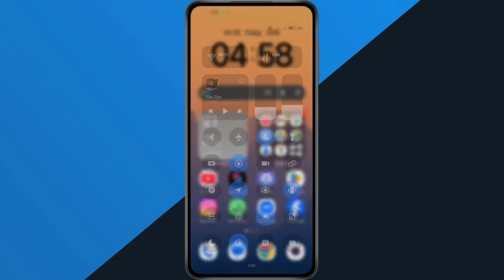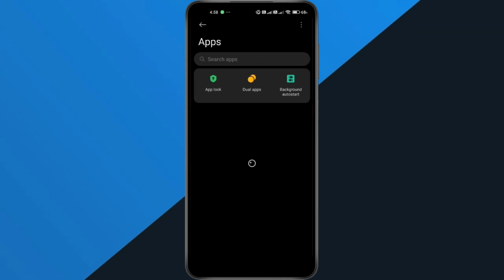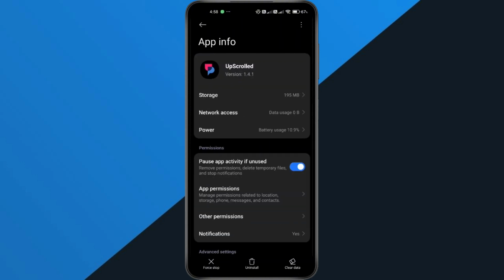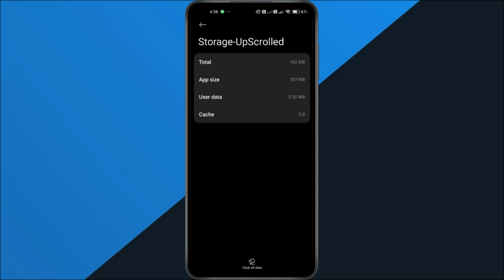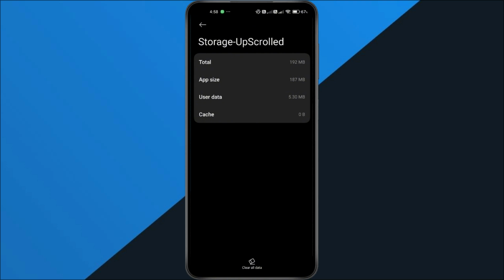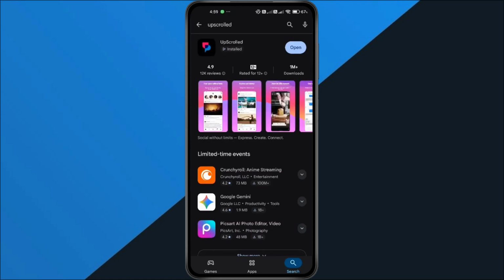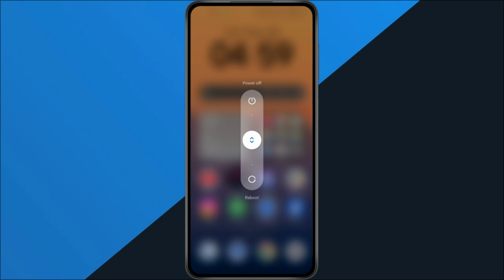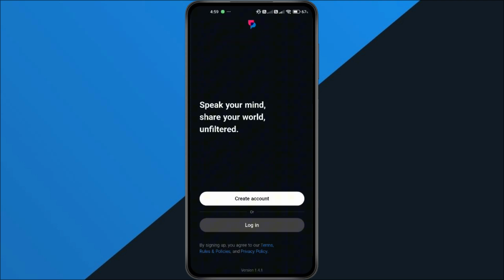How To Fix UpScrolled App Not Working, Crashing & Loading Problem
In this short video tutorial, I show you how to fix UpScrolled not working, crashing, or loading issues on your iPhone or Android phone. This means you’ll be able to get the UpScrolled app working normally again, even if it’s showing errors like “Something went wrong, try again later” or won’t open. By following this simple step-by-step guide, you can fix UpScrolled app crashing, loading problems, and login/signup errors easily.

Explainic